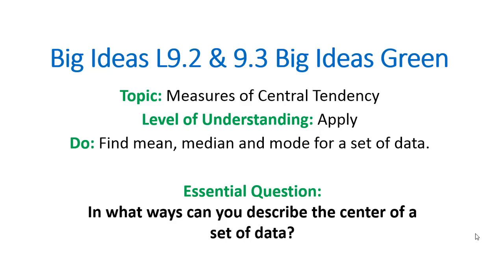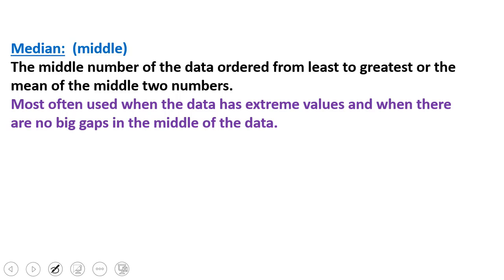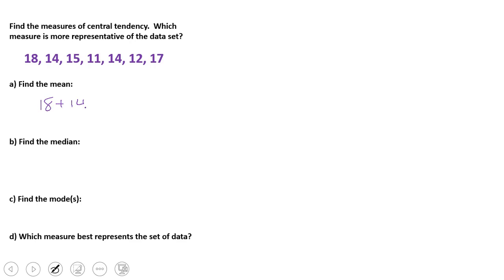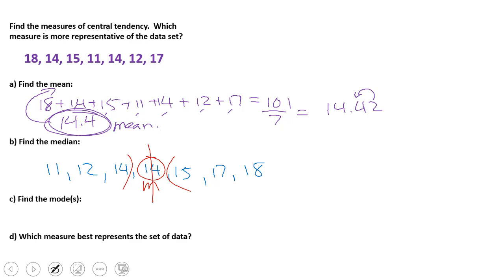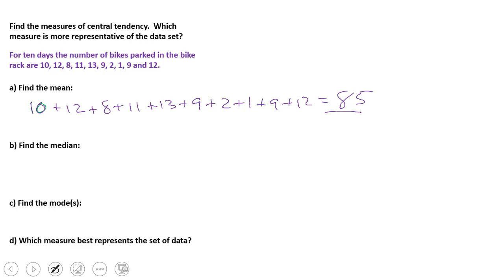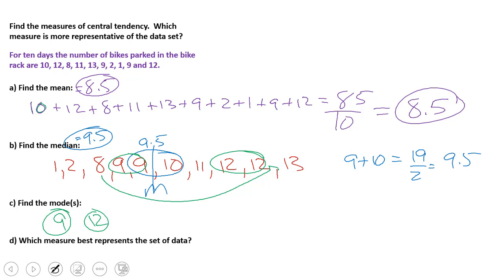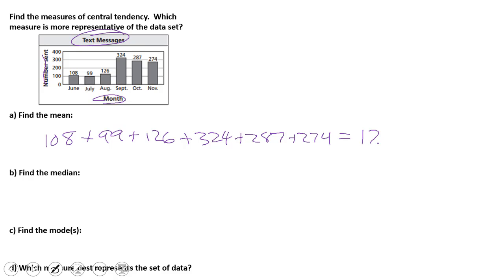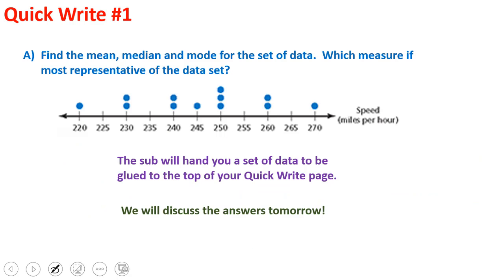Measures of Central Tendency